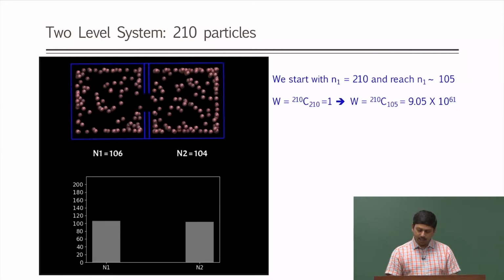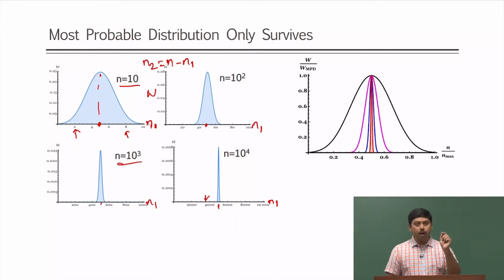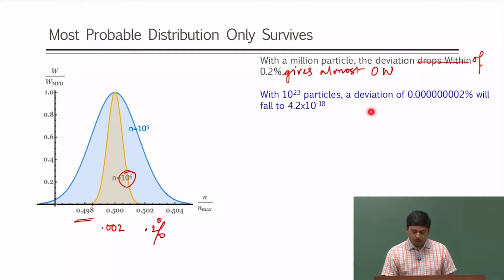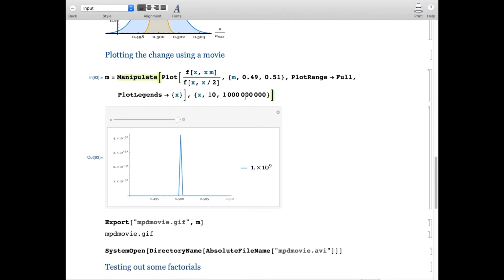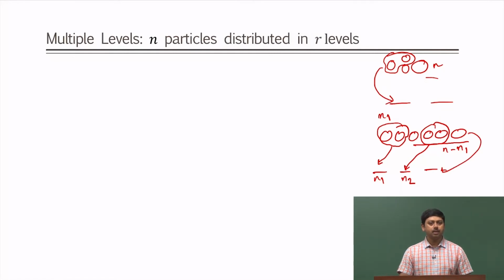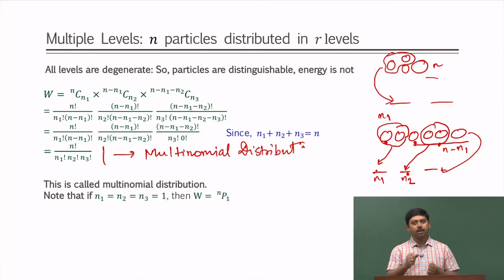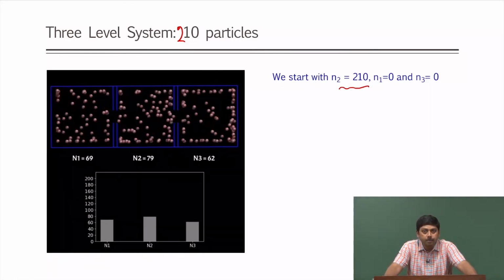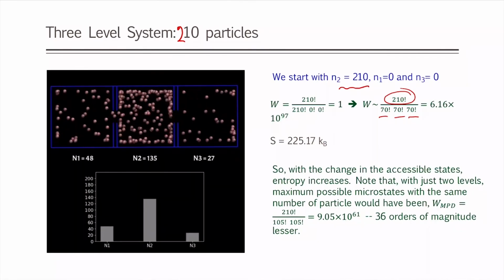Calculation with Multi-Level systems